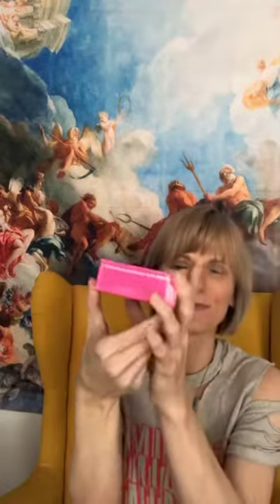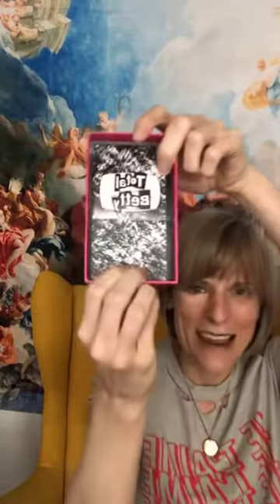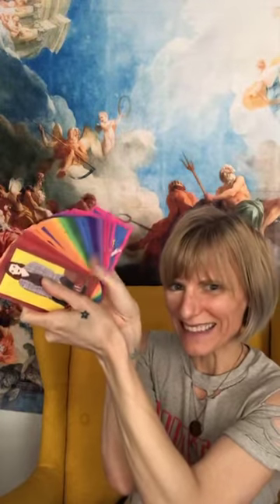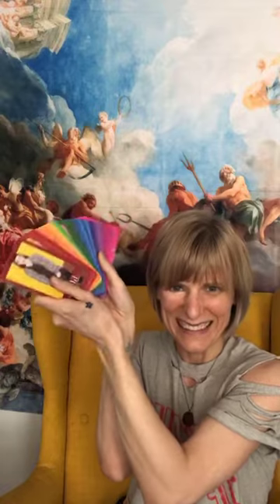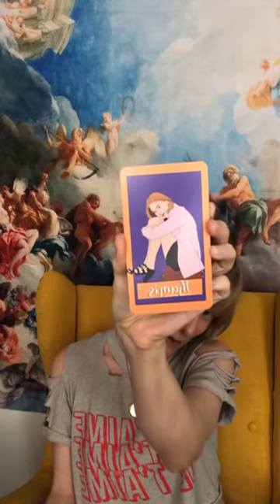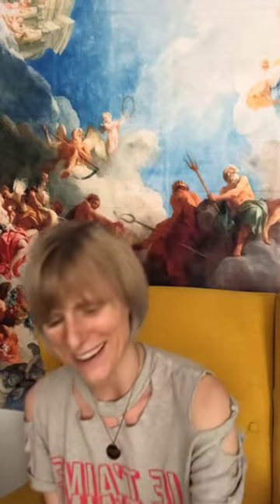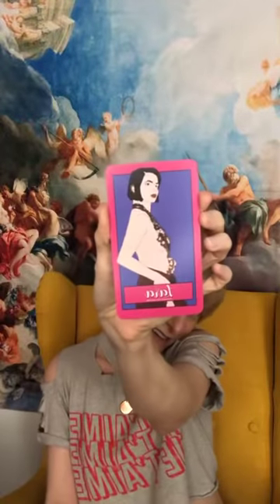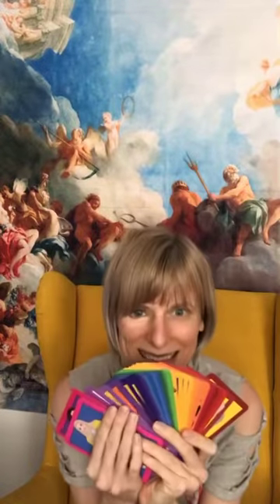FLASHBACK: Unboxing of the Total Betty Goddess Deck | **NOW ON SALE!**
**UPDATE: Since this video was recorded back in May 2020, the decks have been purchased and are fully in stock along with the coloring guidebook.**

You can purchase both @ while supplies last!